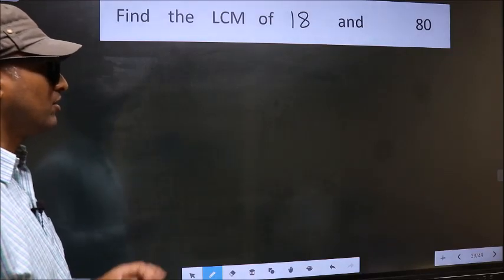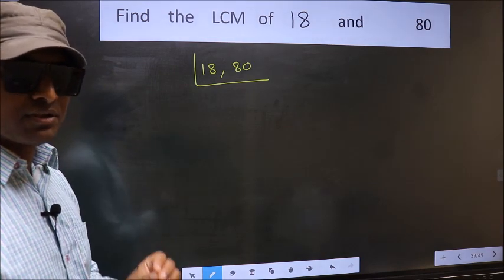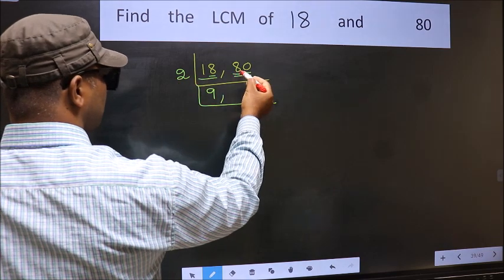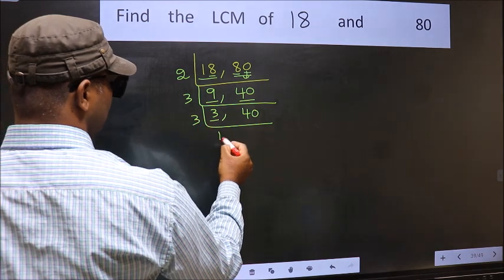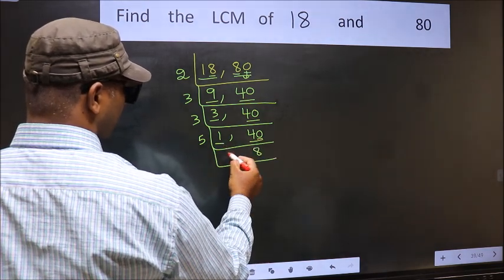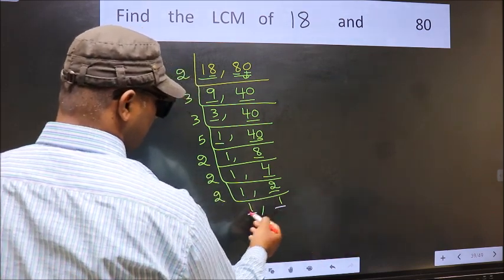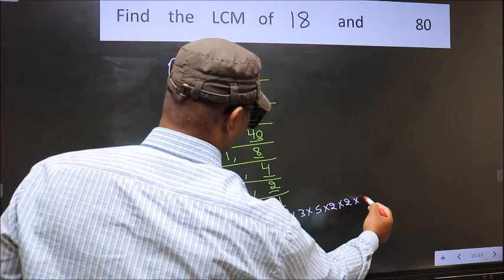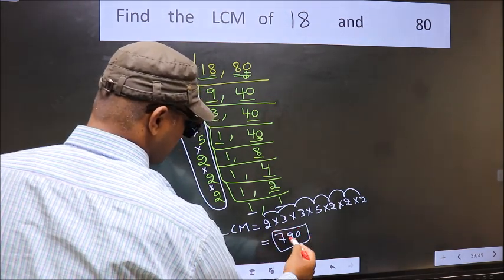LCM of 18 and 80